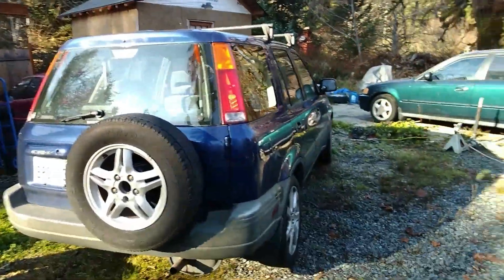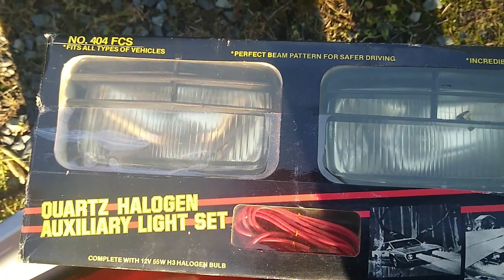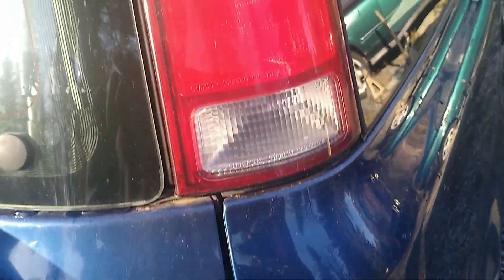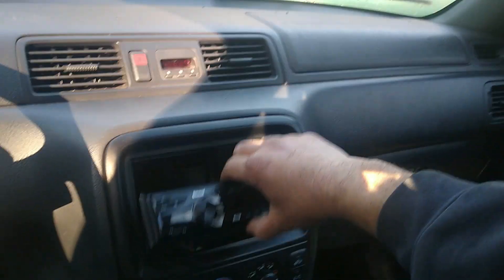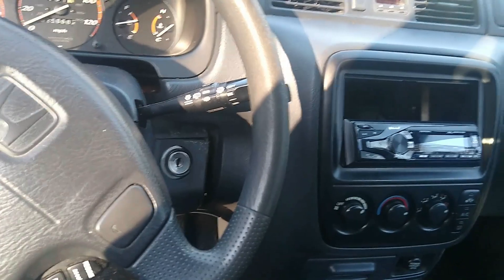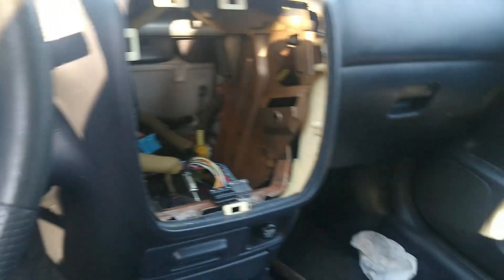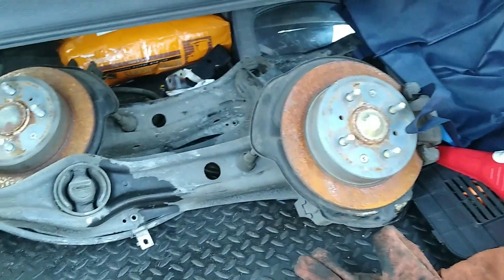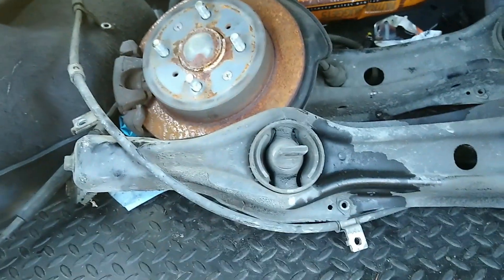Rsx steering wheel in a Honda CRV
I install my Rsx steering wheel in the Crv. Fix my radio setup. Picked up integra rear disc brake conversion.